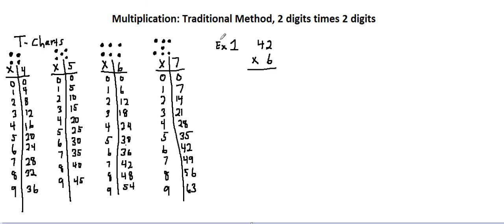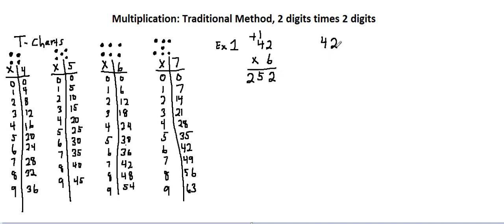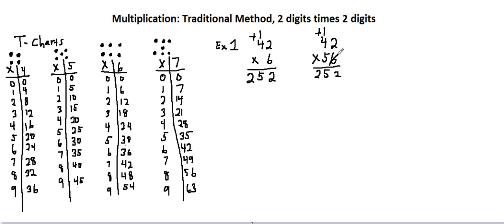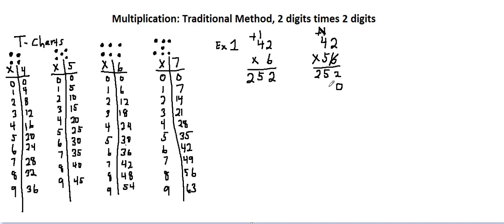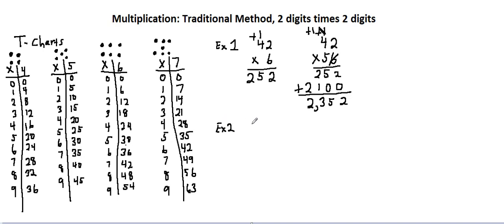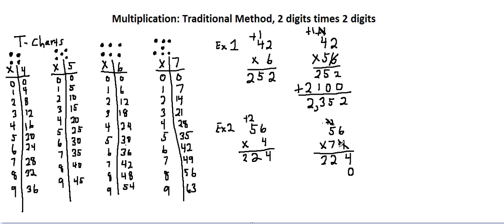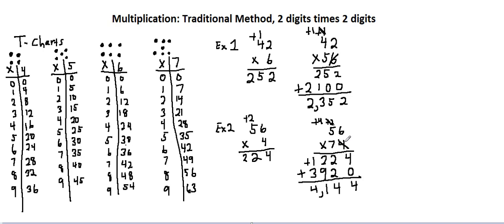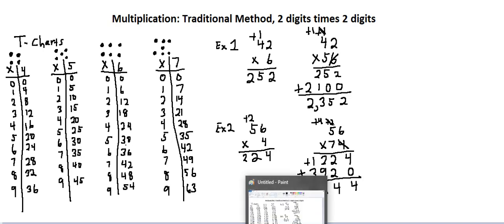Multiplication 2 digit times 2 digit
2 digit times 2 digit multiplication with the help of t-charts.